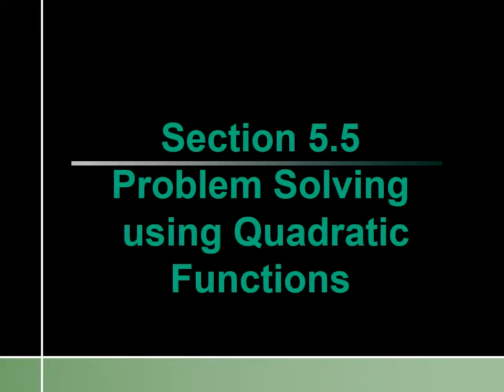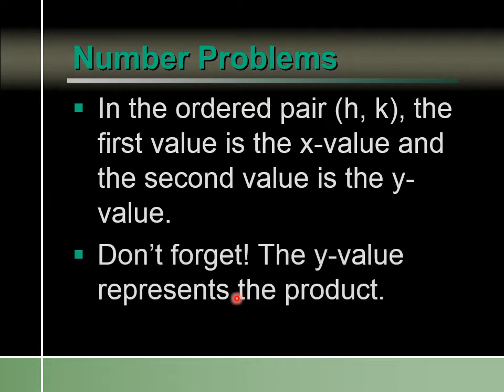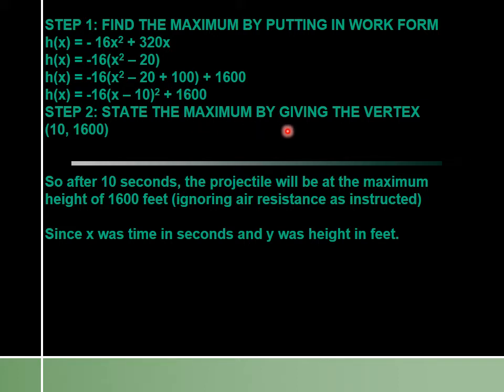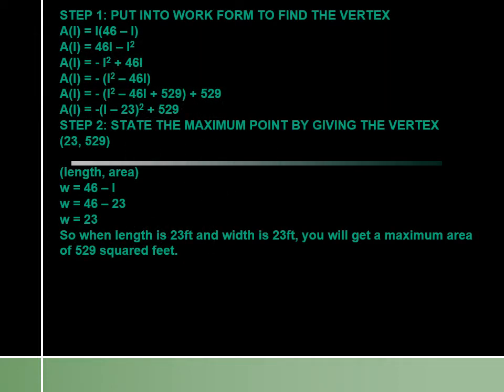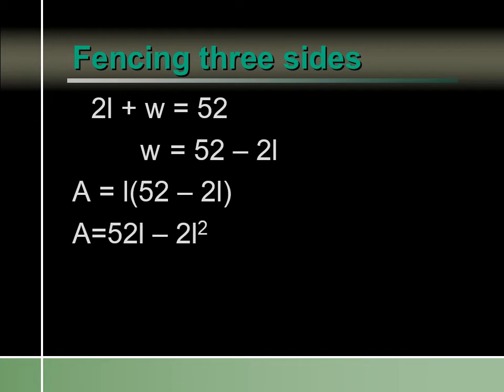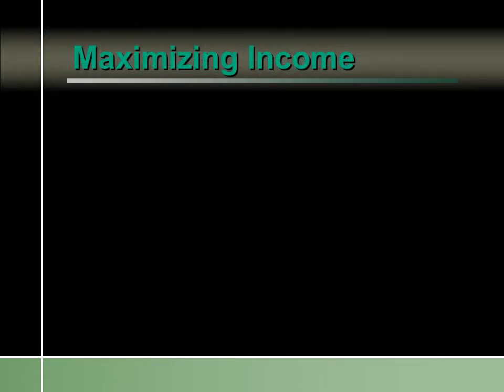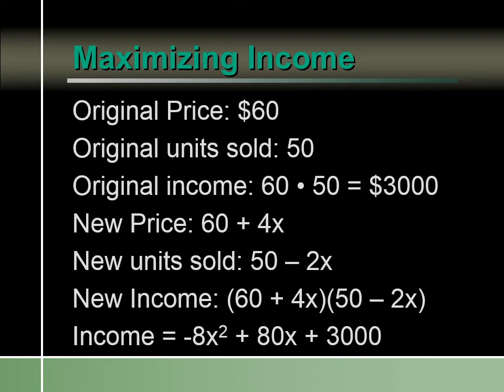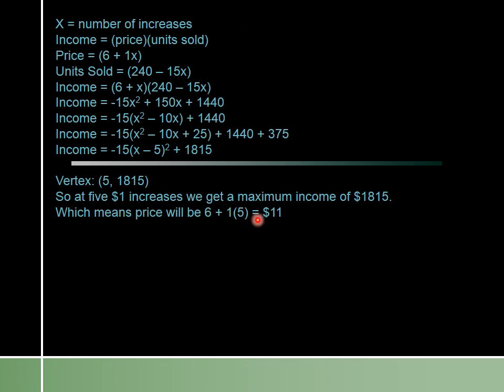Algebra 2 5.5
Problem Solving Using Quadratic Functions